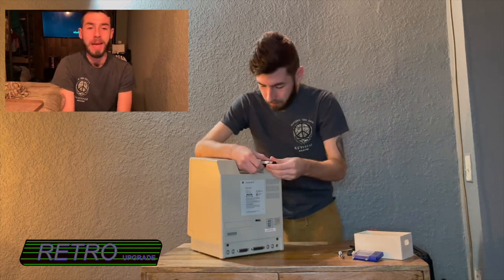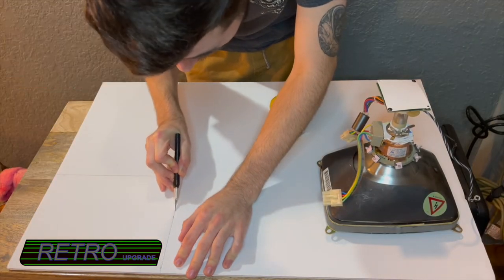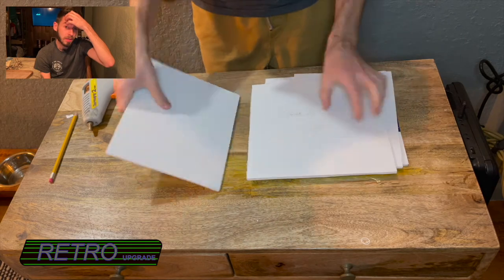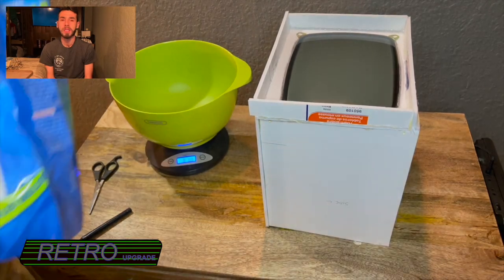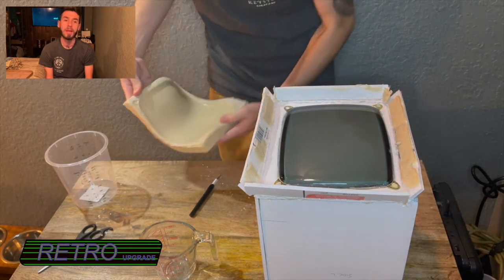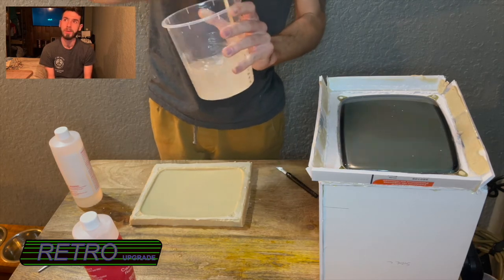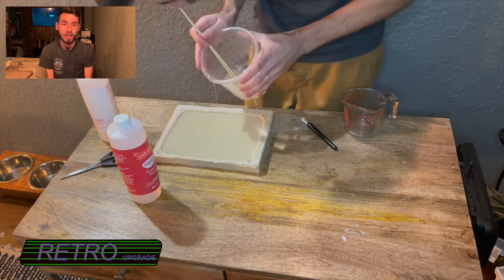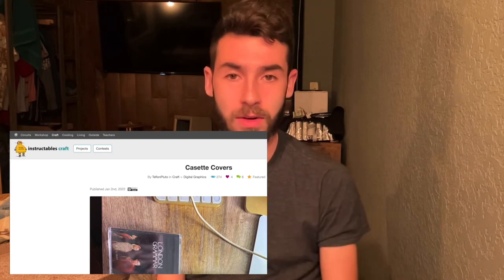Macintosh SE CRT Replica Pt.1 🍎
Clearly, I'm feeling good today!

In this exhaustive video, we break down the Macintosh SE and take a look inside!
We figure out how we are going to replicate the CRT screen bow through trial and error.
Please forgive that most of this video is a failure. I am proud of the failures, they lead to success.
We also talk about the 1987 Dodge Chargers Cassette holder and how I will tackle that project.

Instructable for Cassette covers.